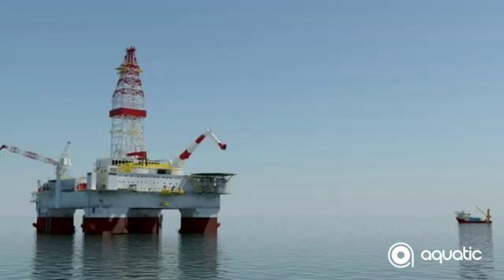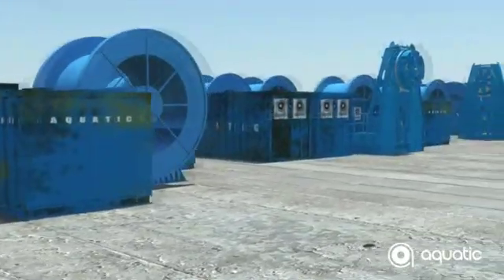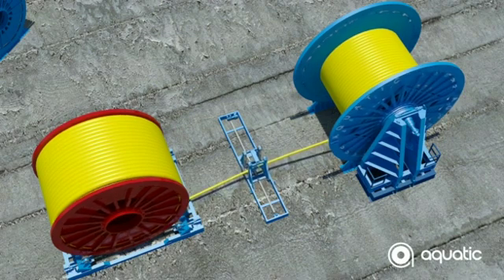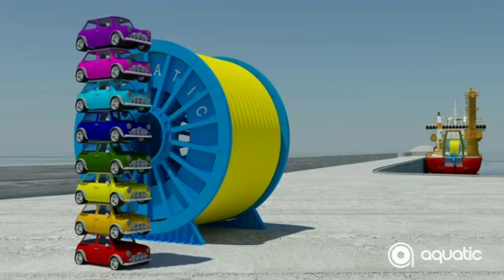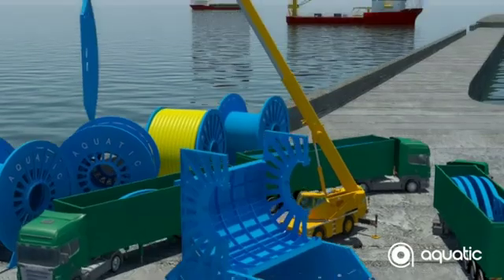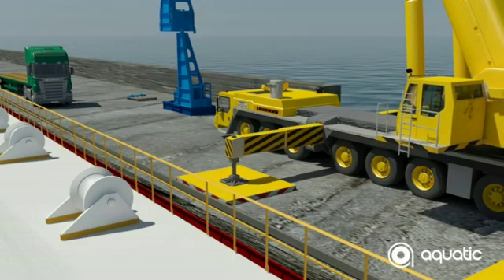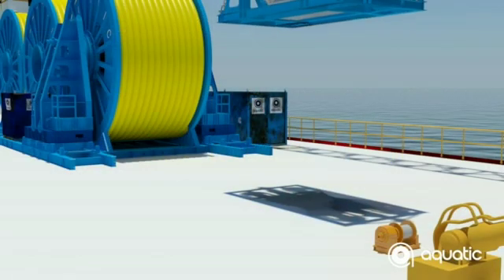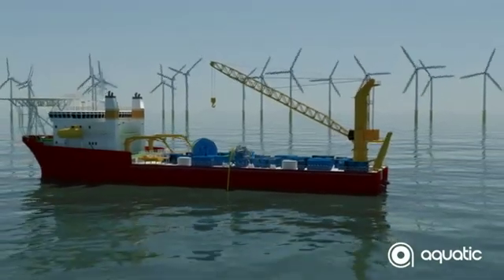Aquatic - Where reel safety matters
:: Aquatic, an Acteon company, is an independent supplier of powered-reel and tensioner systems for the oil and gas, telecommunications and renewable energy industries worldwide.

Our aim is to be a preferred partner in providing equipment and services for handling reeled products. Trust us to get our people and equipment to where you want it, when you need it, for as long as you have to have it.